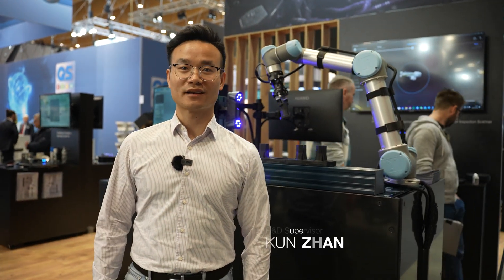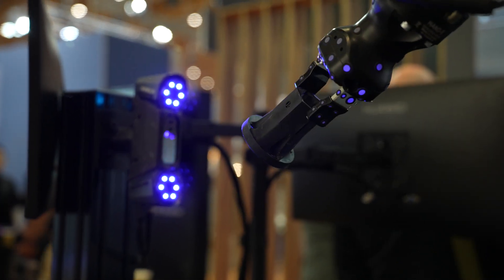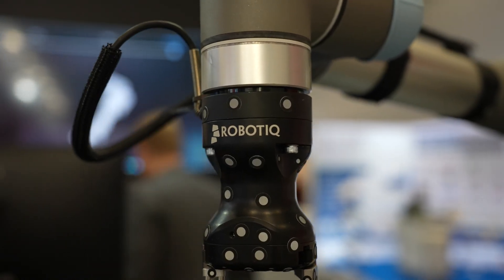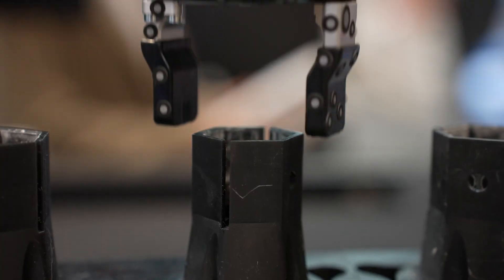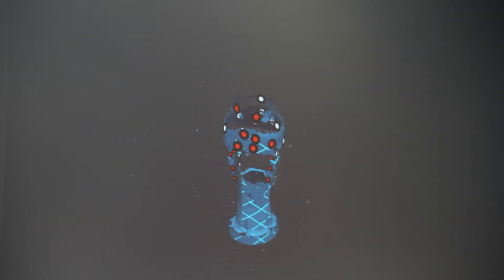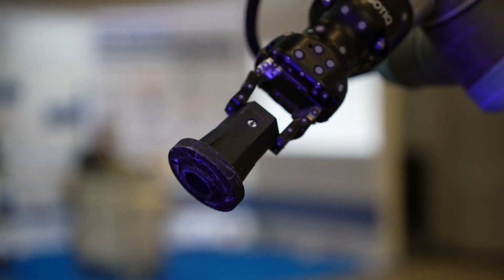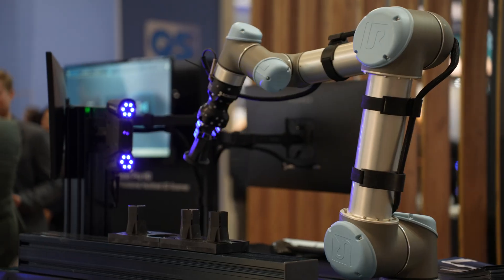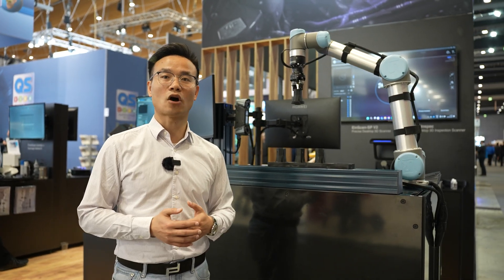Automated Pick&Place Inspection Solution I FreeScan Combo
That's a wrap on Control 2024! Thanks to all visitors, our partners and resellers, as well as our amazing colleagues on-site, for an amazing experience. The Scanners haven't even cooled off properly, we already have the first digital 3dscanning action for you. Our R&D Supervisor, Kun Zhan, gives you a brief introduction to one of the current automation applications our team is working on behind the scenes, and we presented for the first time at an exhibition.